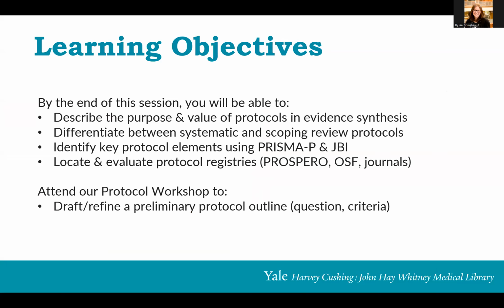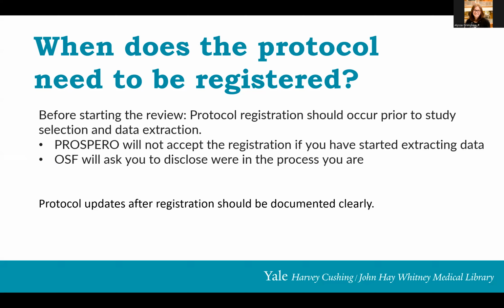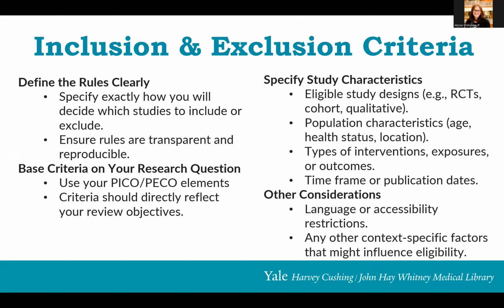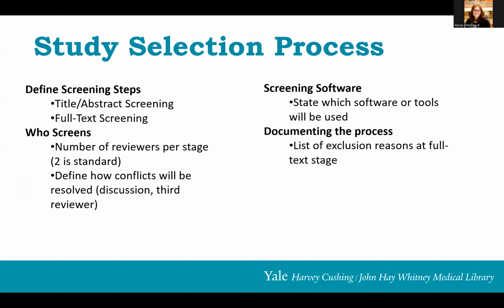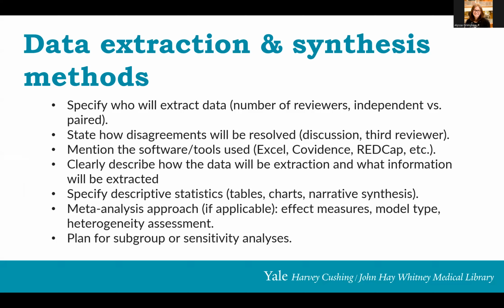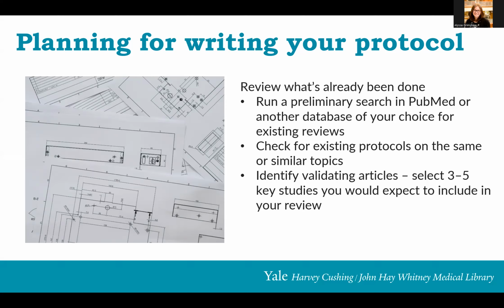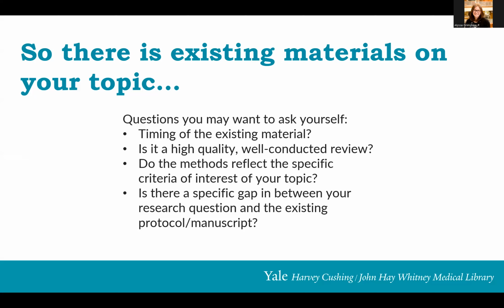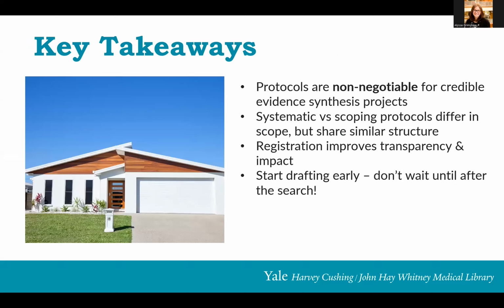Blueprint for Evidence: Protocol Writing for Systematic & Scoping Reviews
Recording of a Live Recording of Blueprint for Evidence: Protocol Writing for Systematic & Scoping Reviews. This introductory session is designed to guide participants through the foundational elements of developing their systematic or scoping review protocols.

This class was recorded and is accurate as of 9/10/2025.